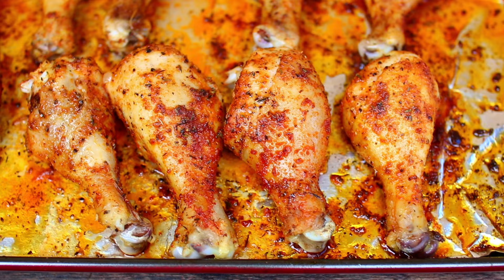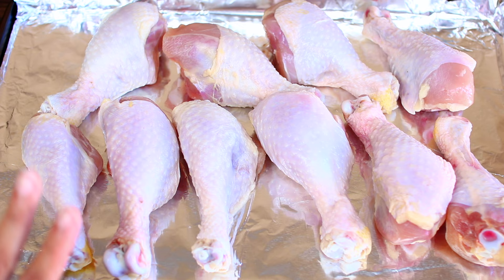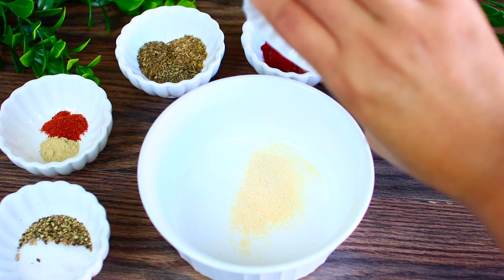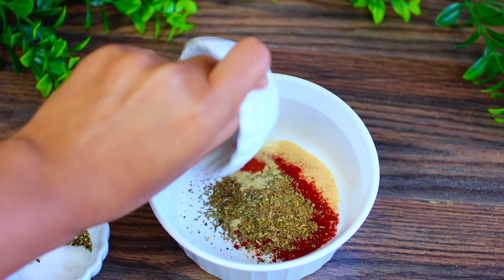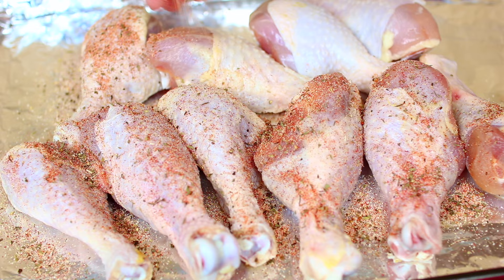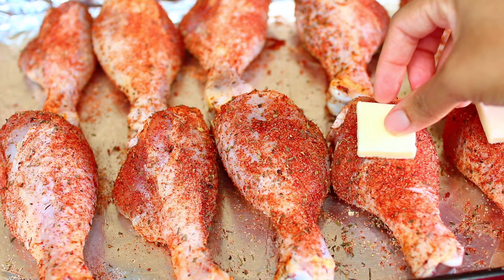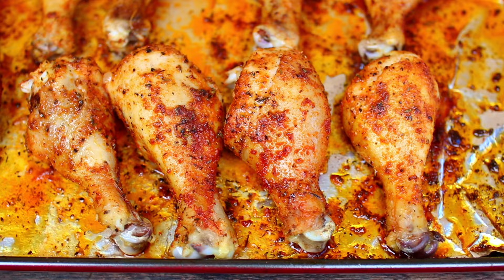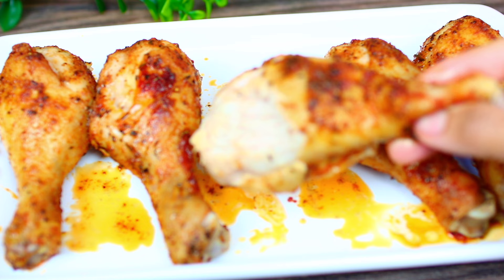Best Ever Baked Chicken Drumsticks - Easy Baked Chicken Recipe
I love a good baked chicken recipe and these easy drumsticks are the best ever, packed with all the right flavors. I coated the chicken drumsticks in a flavor packed dry rub, baked them, and they came out so juicy and tender.

INGREDIENTS

10 chicken drumsticks
1 tsp garlic powder
1 tsp onion powder
1 tsp paprika
1/2 tsp dried oregano
1/2 tsp dried basil
1/2 tsp dried thyme
1/4 tsp white pepper
1/4 tsp cayenne pepper
salt and pepper to taste.
5 Tbs butter